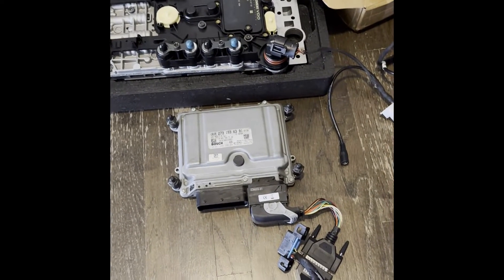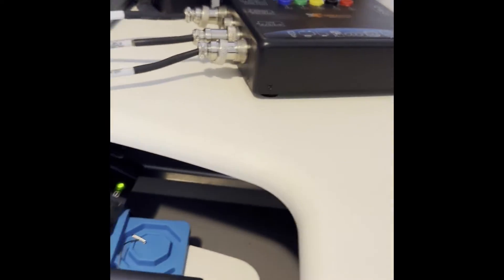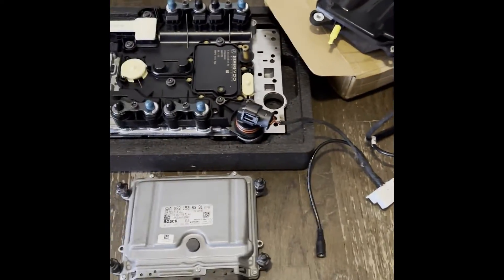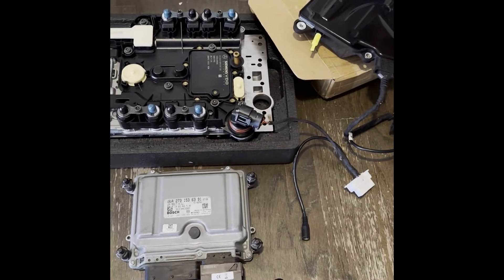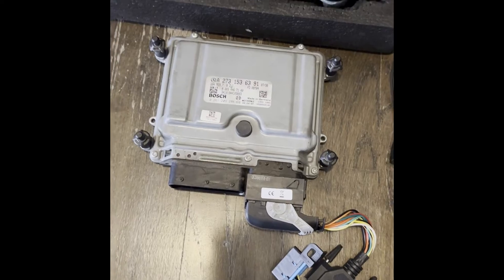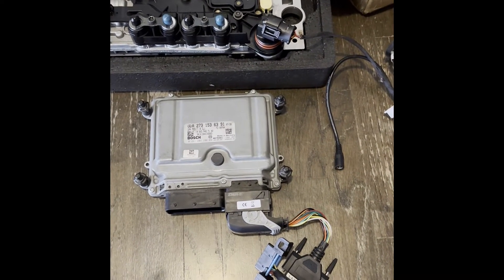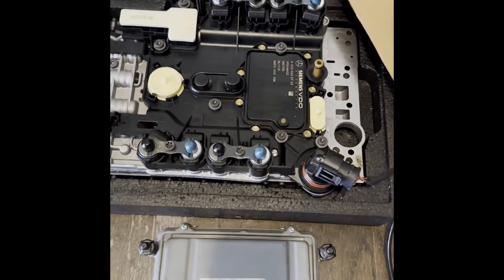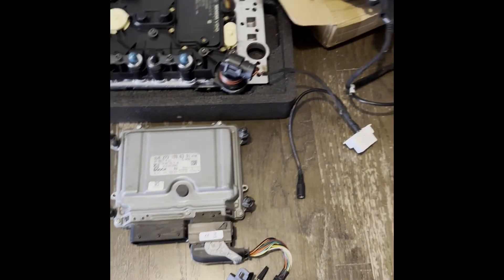Mercedes Drive Authorization System (DAS) kit programming. EIS, ECM, TCM, ISM, Key synchronization.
In this video I explain how to sync all FBS modules in a DAS kit.